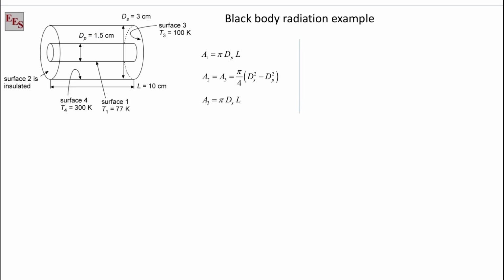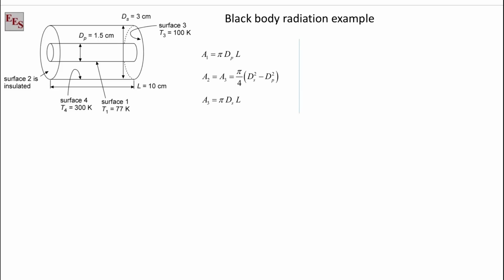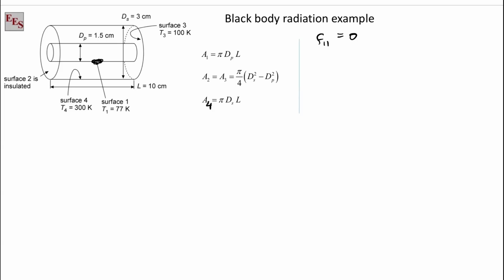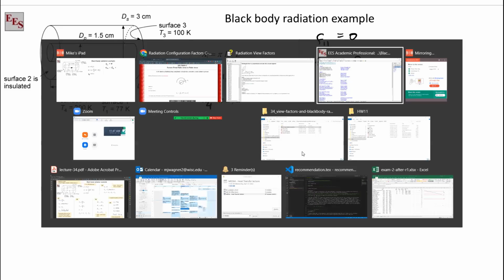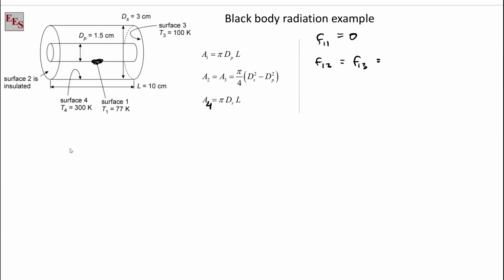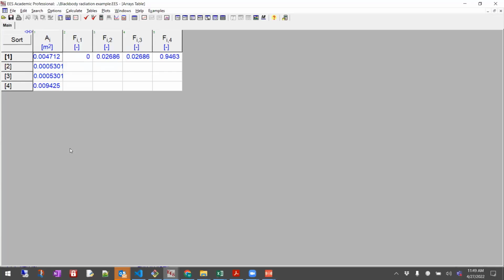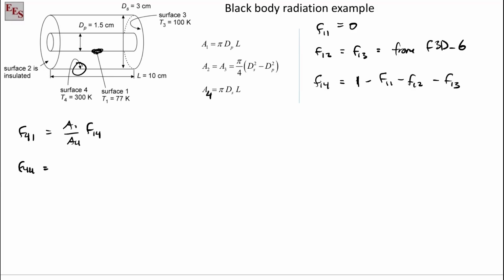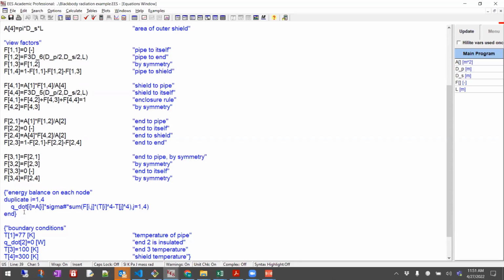ME564: Lecture34 - Part 4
Multi-surface radiation exchange example problem in EES